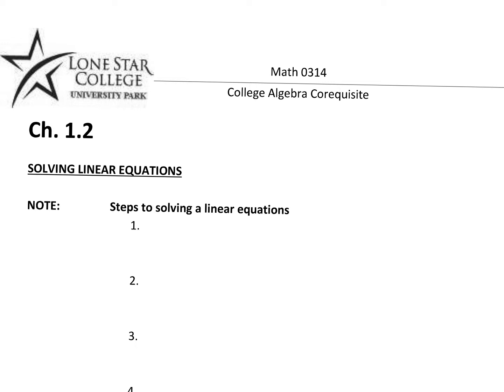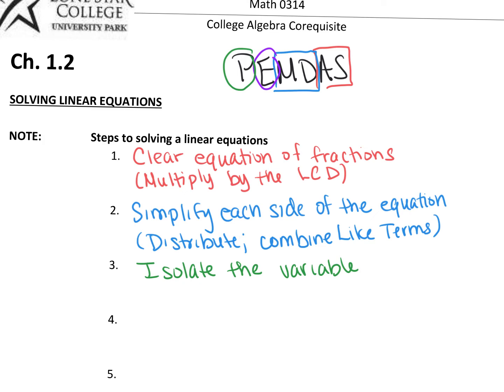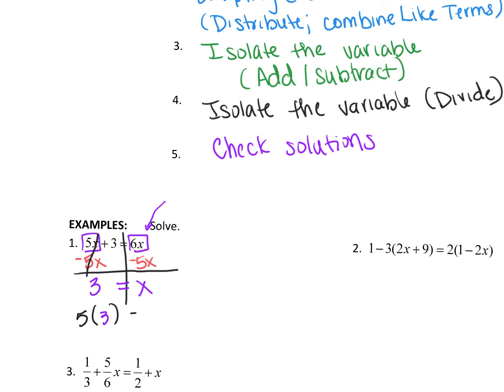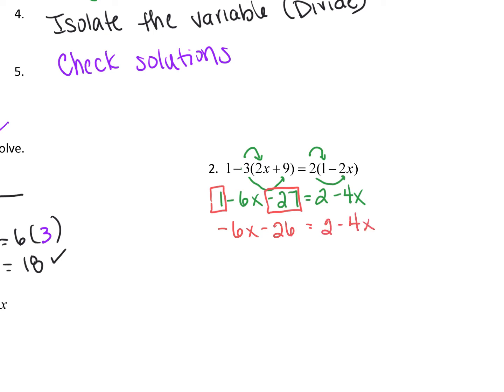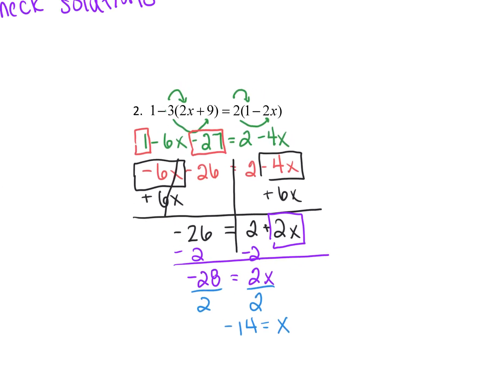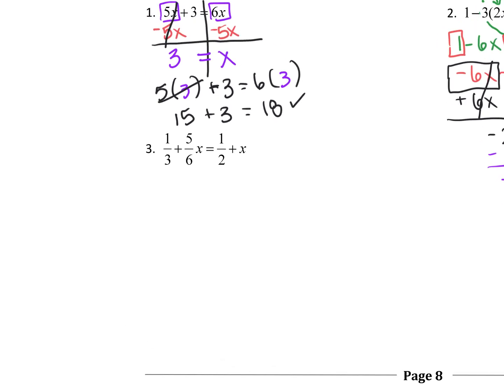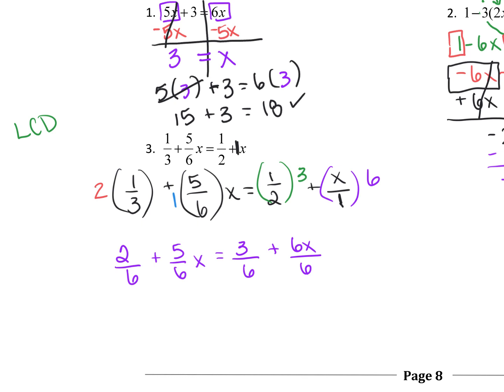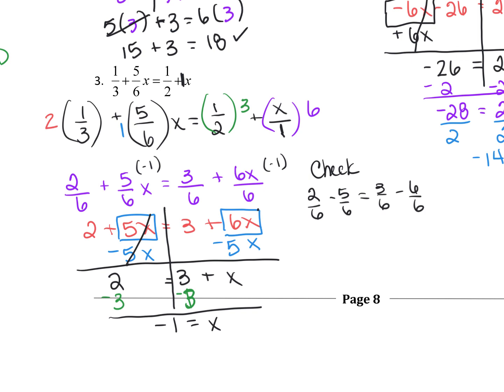Solving Linear Equations Notes